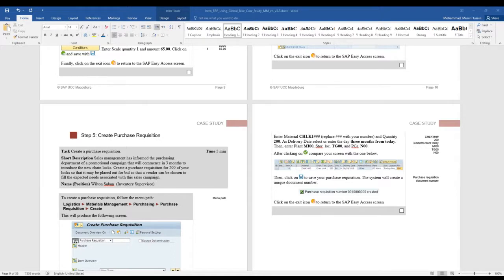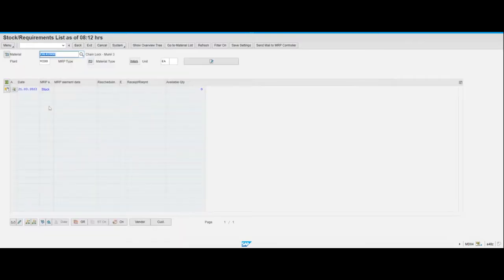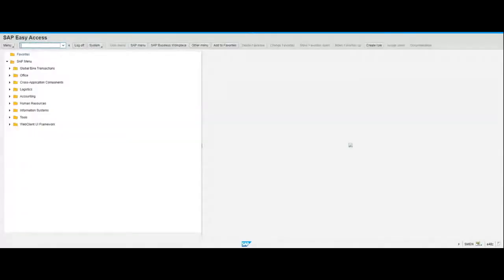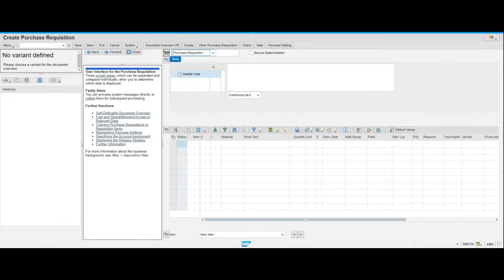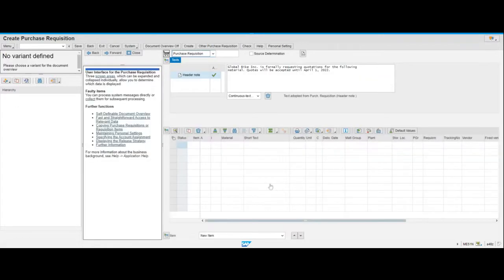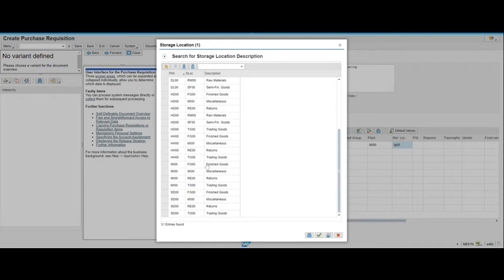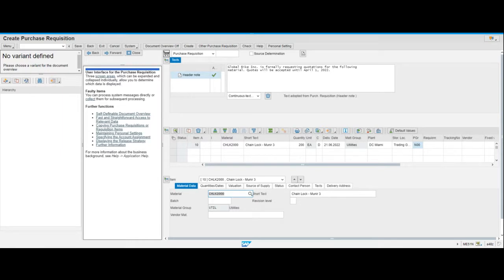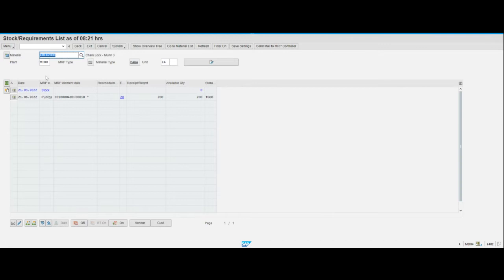Case Step 5-6#JIC#LSCM452#ACCT222